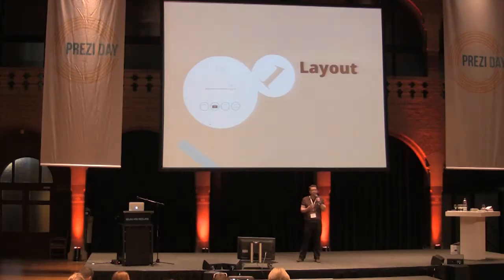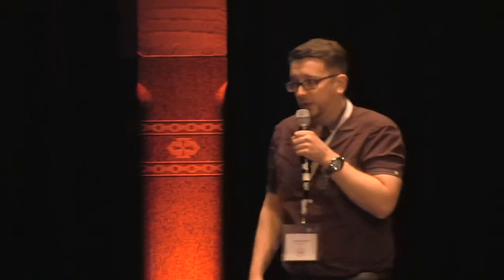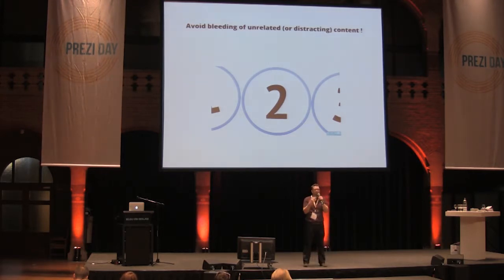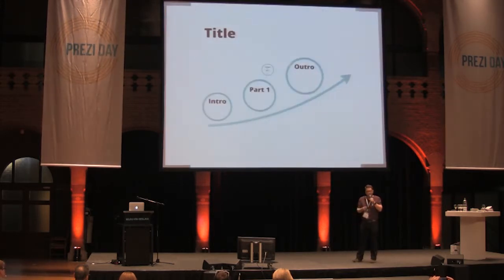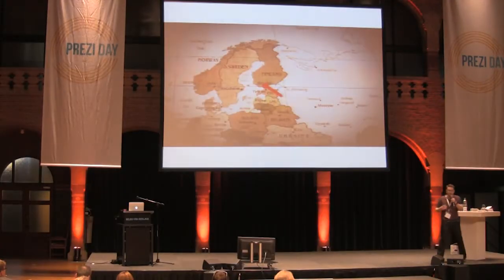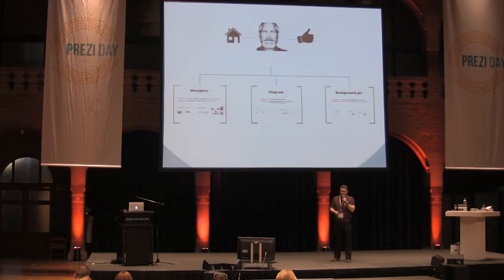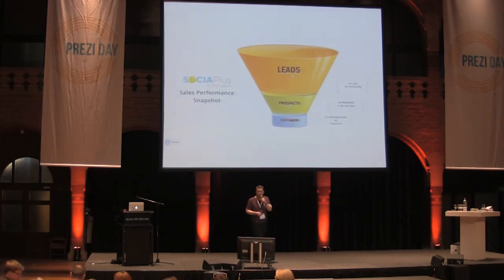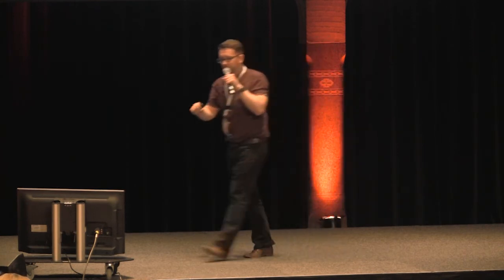Live surgery with Prezi, the Scottish way - Chris Connick at Preziday 2013 Amsterdam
Chris Connick is founder of Prezi Training, an independent Prezi training and design company based in London. He also works for Prezi.com and is author of 'Make Your Presentations Zoom: The Prezi Way to Giving Awesome Presentations'. Chris' keynote: Live surgery with Prezi, the Scottish way.

How-To-Session and Q&A How to build a prezi in just 20 minutes! by Paul Naveau, Prezi University Belgium,
Keynote Death by Prezi (and how to avoid it) by Russell Anderson-Williams, The Prezenter, United Kingdom,
Keynote Click! How to use smartphone photography to engage, empower and connect by Else Kramer, photographer,
Keynote Why We Visual Thinkers have a Love-Hate Relationship with Prezi by Oscar Westra van Holthe, modelminds,